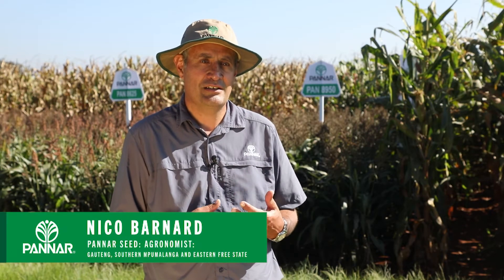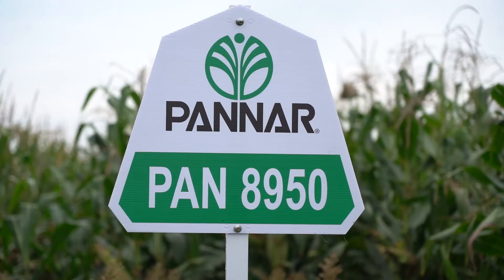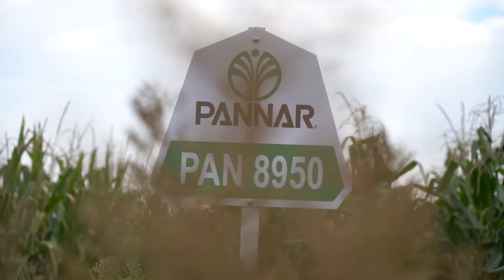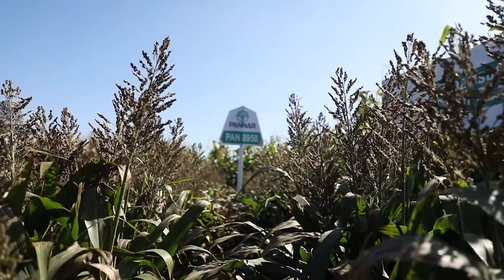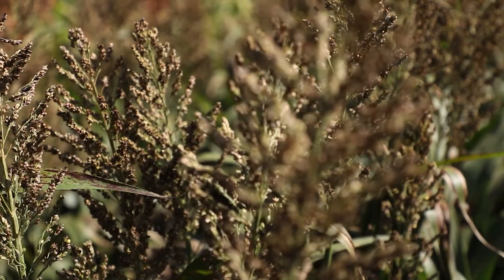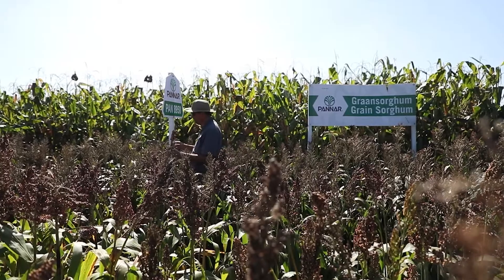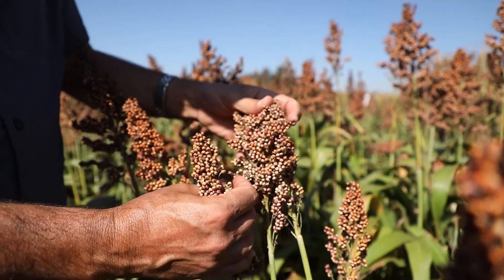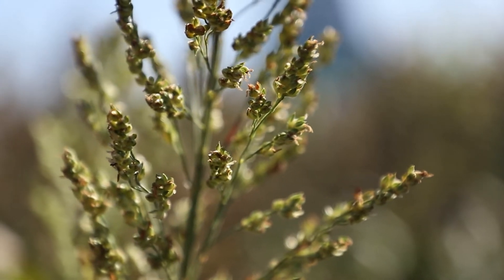New Grain Sorghum Hybrid PAN 8950: A Sweet Sorghum with Improved Yield Potential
Nico Barnard, agronomist of Pannar Seed in the central Highveld, discusses the new sweet grain sorghum hybrid PAN 8950, with its strong agronomics and excellent yield potential.

PAN 8950 is well adapted to all the sorghum production areas. It produces a robust plant with a strong tillering characteristic, which is beneficial for high potential conditions. It produces red grain and grades GM.